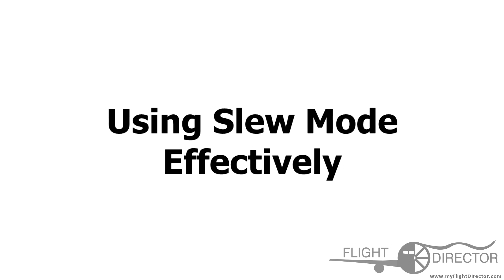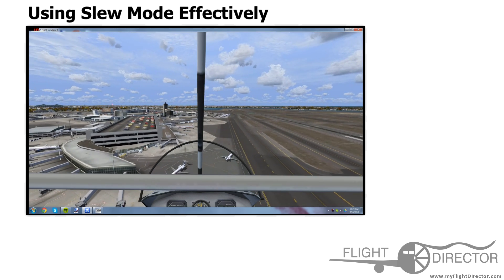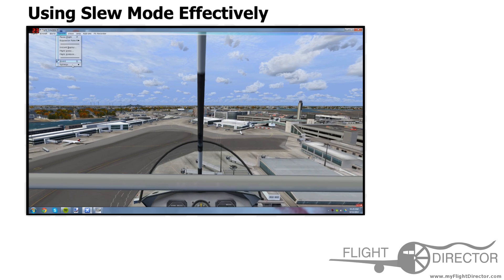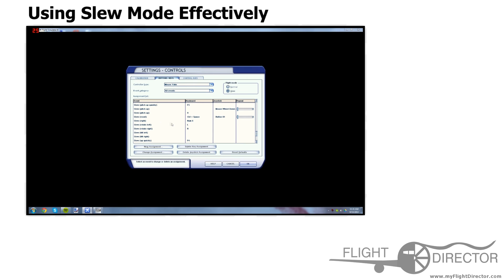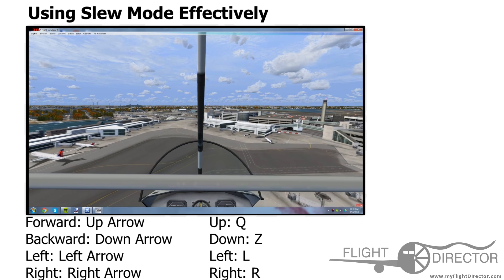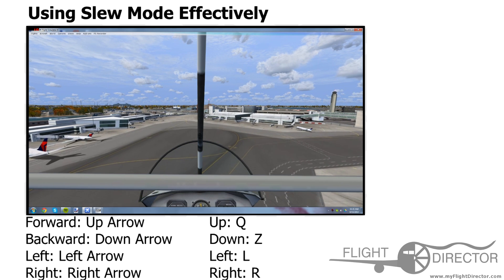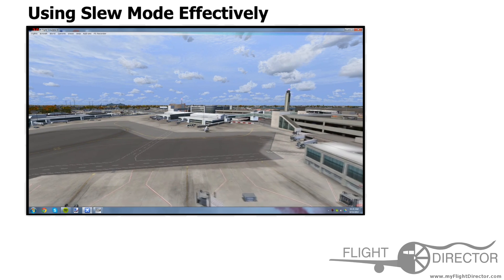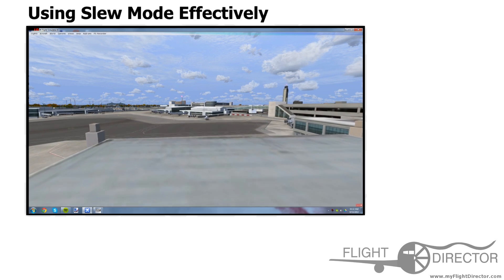FSX | Using Slew Mode Effectively | Flight Director Tutorial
Simple tutorial on how to use slew mode

Video created by Spencer te Wildt